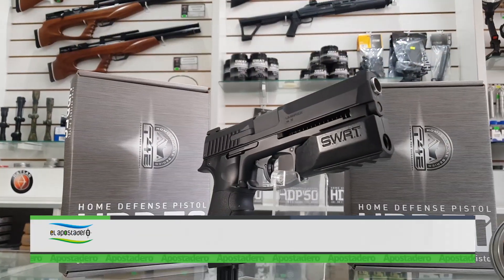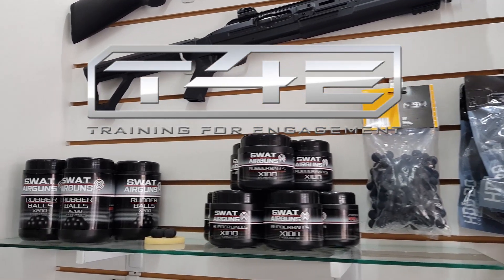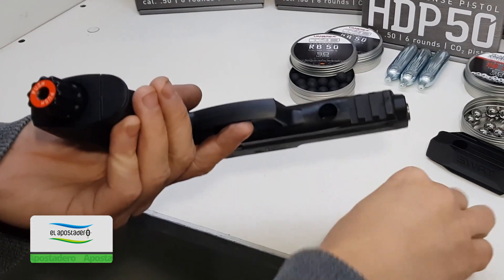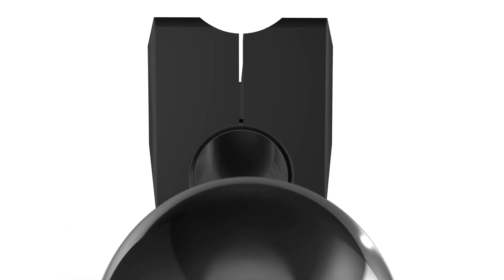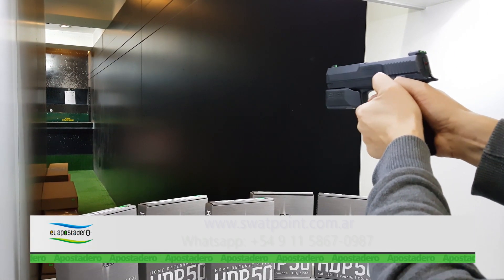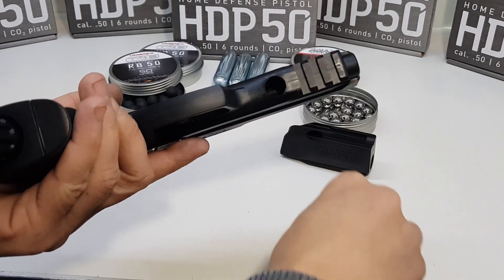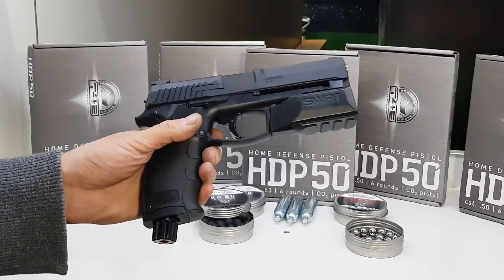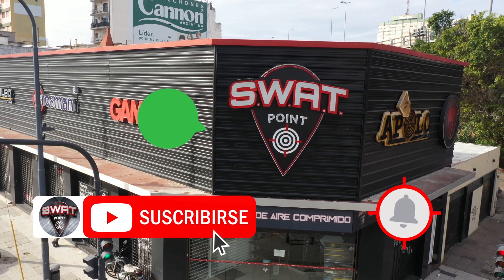Speedloader Swat Point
Únete a este canal. Sumate como MIEMBRO DE LA COMUNIDAD para acceder a beneficios:

"El Apostadero TV" se emite desde hace más de 22 años hacia toda Argentina y Latinoamérica.
Las mejores notas con los más destacados especialistas en pesca deportiva, camping, tiro deportivo, arquería, náutica, caza, cuchillería y todas las actividades outdoor.
Emisiones:
América Sports: Sábados 12,30 hs. y repeticiones semanales.